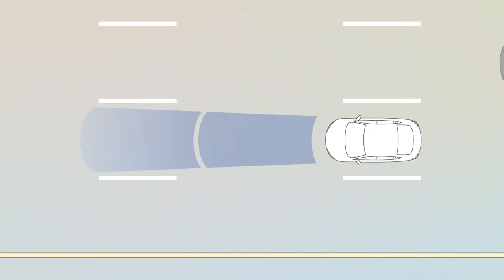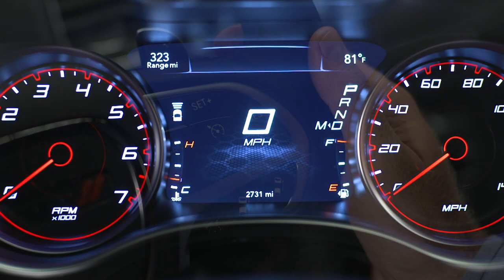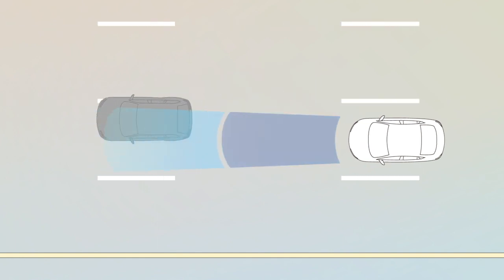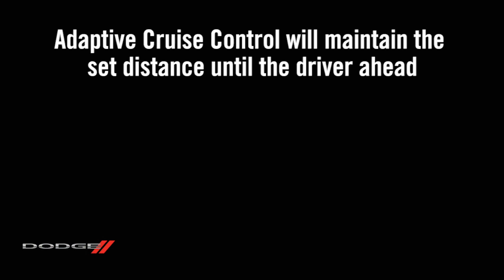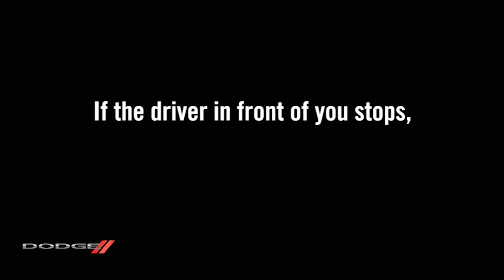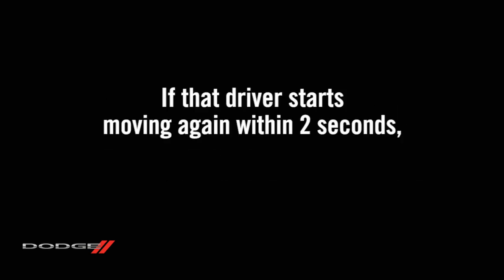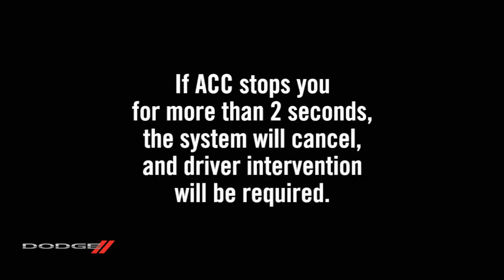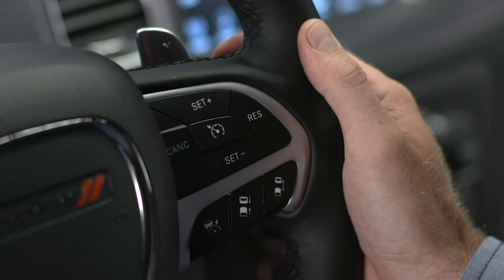Adaptive Cruise Control | How To | 2020 Dodge Charger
Learn how to operate your 2020 Dodge Charger's intelligent cruise control system, also known as adaptive cruise control or ACC. This dynamic radar cruise control adjusts speed to ensure a set distance between you and the car in front of you.

Transcript

[music playing]

[Text on screen] This system is a driver’s convenience system, not a substitute for active driver involvement. The driver must remain aware of traffic conditions and be prepared to use the brakes to avoid collisions.

[Voice over] If equipped, adaptive cruise control brings useful, adaptive features to the standard speed control system. To turn ACC on, push the ACC On/Off button, then push Set/Plus or Set/Minus to engage. The system will now maintain a set distance between you and the driver in front of you without having to constantly reset your speed.
The increase and decrease distance buttons let you change the distance between you and the driver in front of you. If there’s no driver ahead, your set speed will be unaffected. But when a slower moving driver enters your lane, the system automatically adjusts your speed to maintain the distance setting. You’ll see the sensed vehicle indicator icon in the instrument cluster.

The system will maintain the set distance until the driver ahead accelerates above the set speed or moves out of your lane, or until the system is manually disengaged.

Now, if the driver in front of you stops, ACC will maintain your set distance and bring you to a standstill as well. If that driver starts moving again within 2 seconds, you’ll resume motion without the need for driver interaction.

If ACC stops you for more than 2 seconds, the system will cancel, and driver intervention will be required.

Remember, ACC has limited braking ability. The driver is always responsible for collision avoidance. To deactivate ACC, push the ACC On/Off button again. It’s best to leave the system off when not in use.